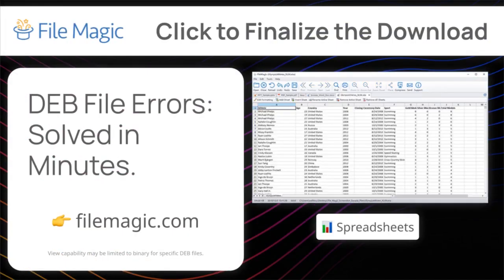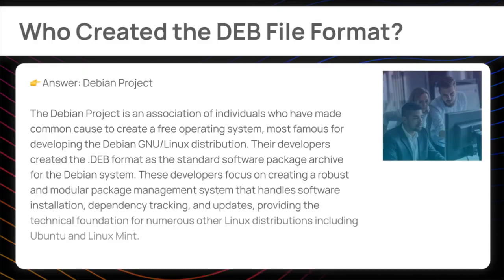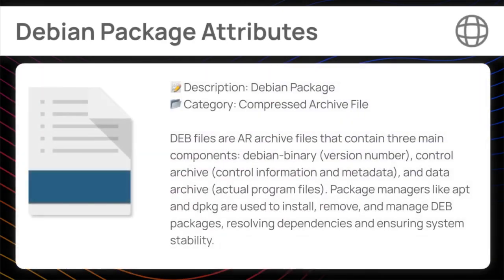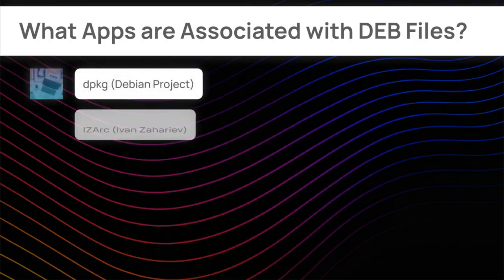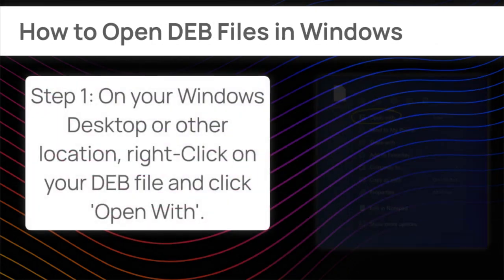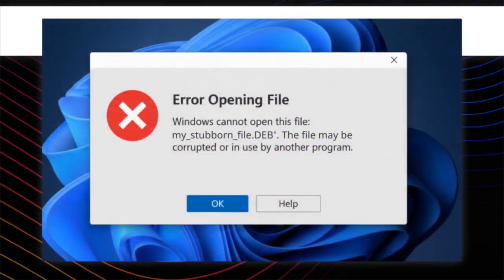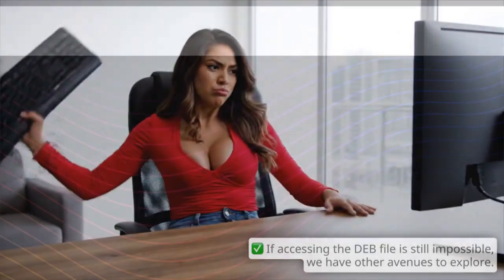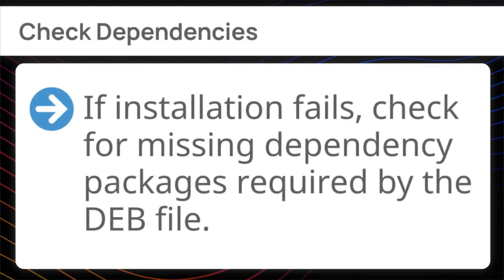How to Install DEB Files (7-Zip or dpkg utility)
If your Debian Package won’t open, don’t panic. In this fast guide, I’ll show you how to identify, open, and repair DEB files on Windows — even if the file type is unfamiliar.

DEB files are AR archive files that contain three main components: debian-binary (version number), control archive (control information and metadata), and data archive (actual program files). Package managers like apt and dpkg are used to install, remove, and manage DEB packages, resolving dependencies and ensuring system stability.

Download Universal File Viewer (Recommended):  Recommended tool instantly open DEB files (and 200+ more formats) with File Magic.

▶ What You Need to Know:

- Understand how the DEB file format originated
- Fix DEB file association errors in Windows
- How to Use Debian Utility
- How to Check Dependencies
- Troubleshoot Windows errors preventing DEB access
- Learn which applications support this DEB format
- How to Use Archive Extractor
- Learn how DEB files are typically used

Synaptic Package Manager (Alfredo K. Kojima)

Timestamps:

00:00 - Welcome
00:25 - DEB Files 101
00:51 - DEB File Format Design Structure
01:17 - Launching DEB Files
02:03 - DEB Crash Fixes